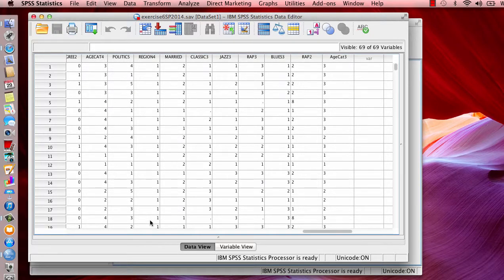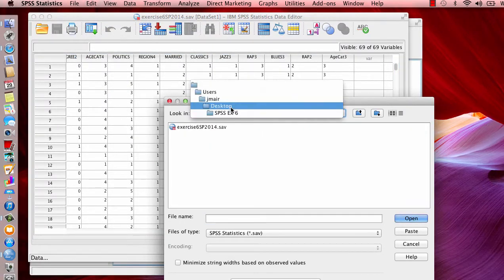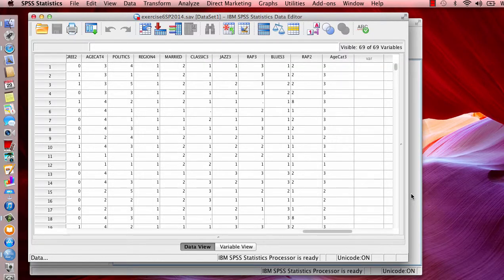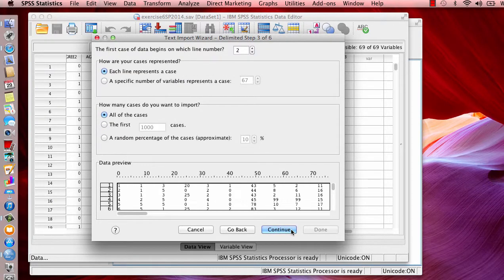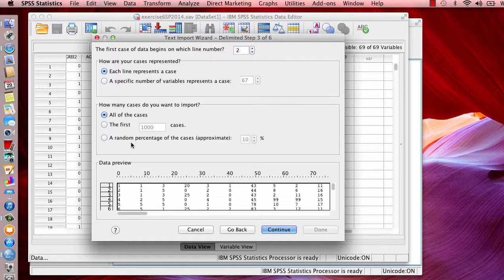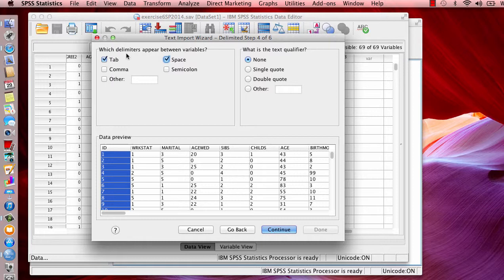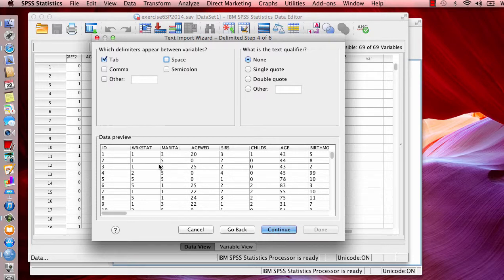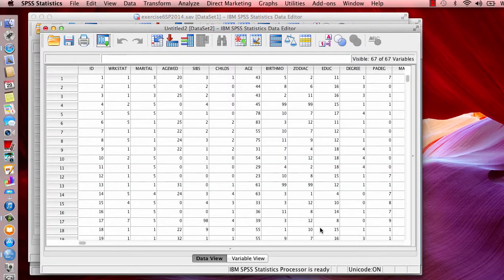Exercise 6 Video 2 of 4 Excel Files